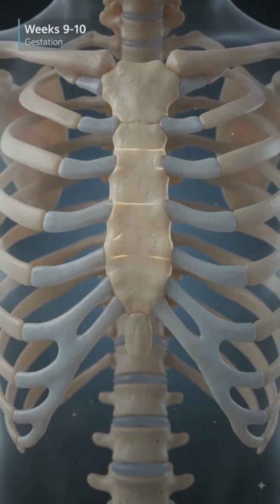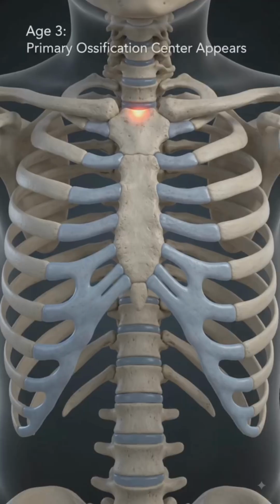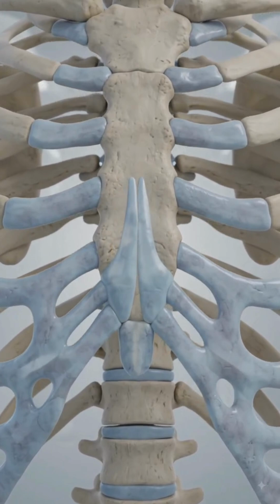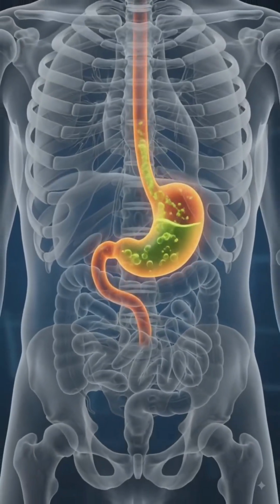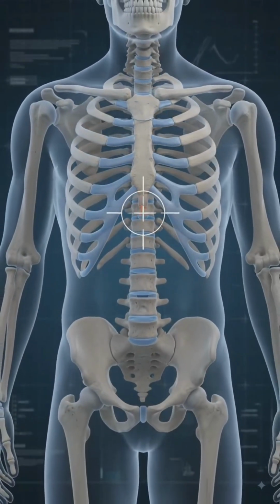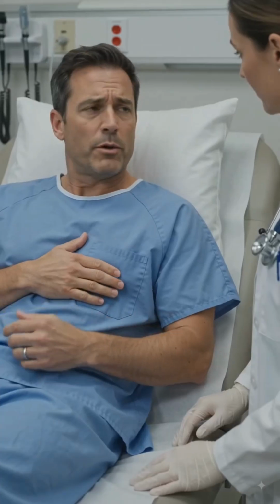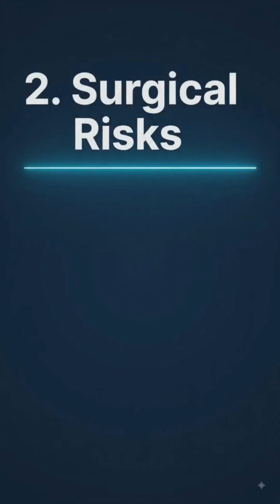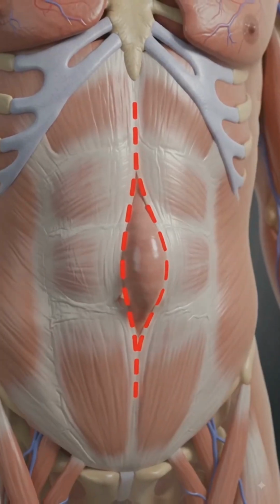⚠️ Xiphoid process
[ channel: D'or MindShift & Creator (onwer) Vishal Jain] does not warrant the performance, accuracy, or applicability of the procedures shown. Reliance on any information provided in this video is solely at your own risk. Patient privacy is strictly protected; all necessary consents have been obtained prior to filming.